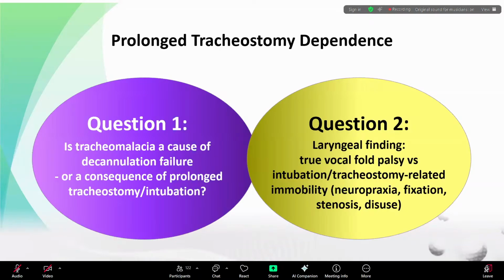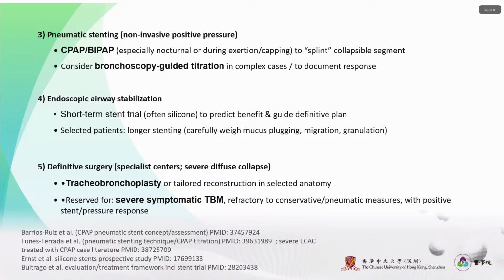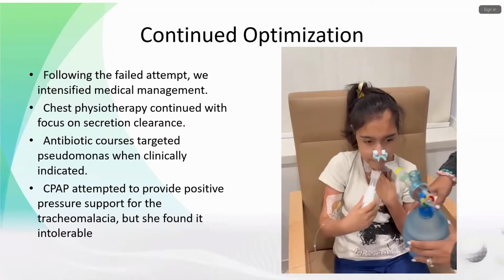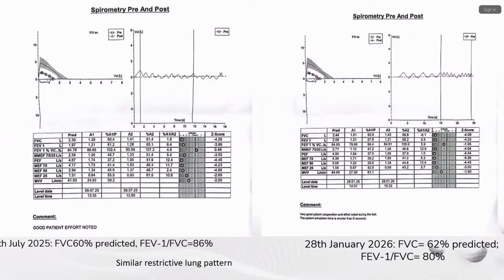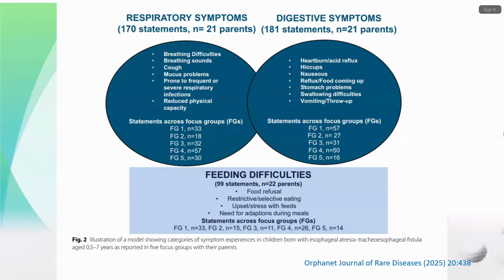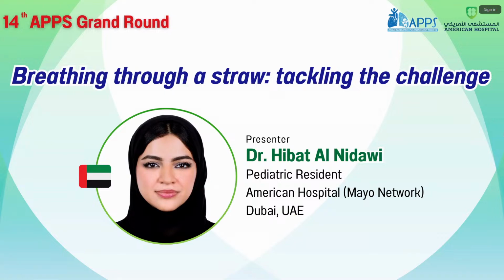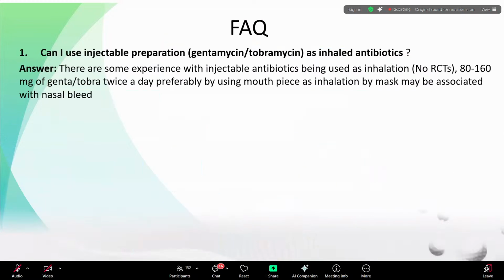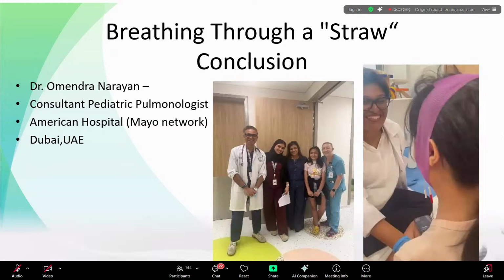Breathing through a straw: tackling the challenge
Panelists
Prof. Sushil Kabra
Formerly Professor, Pediatrics
All India Institute of Medical Sciences, New Delhi, India
Assoc. Prof. Harutai Kamalaporn
Division of Pediatric Pulmonology
Director, Department of Pediatrics, Faculty of Medicine Ramathibodi Hospital
Mahidol University, Bangkok, Thailand
Assist. Prof. Alice KY Siu
Paediatric ENT
Department of Otorhinolaryngology, Head and Neck Surgery
The Chinese University of Hong Kong (Shenzhen), Hong Kong

Kênh chia sẻ, lưu trữ buổi học tập kiến thức quý giúp anh chị đồng nghiệp có cơ hội tiếp cận.
Việc chia sẻ này ảnh hưởng đến quyền sở hữu hoặc bản quyền của tác giả, Kênh xin lỗi về sự việc này.
Kênh  sẽ bỏ  video  nếu có yêu cầu. Xin vui lòng bỏ qua những sai sót có thể xảy ra
Xin chân thành cảm ơn sự thông cảm và mong hợp tác!
Trân trọng!